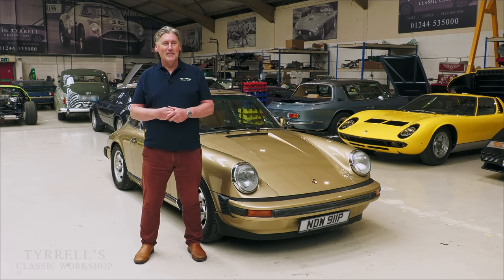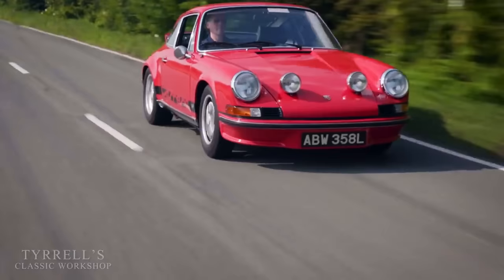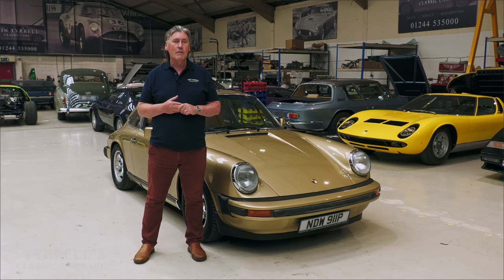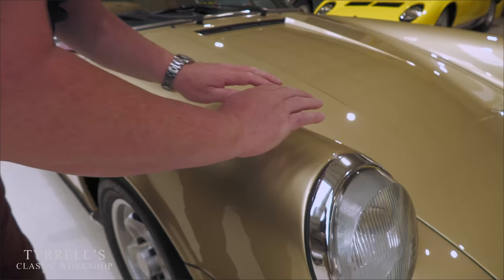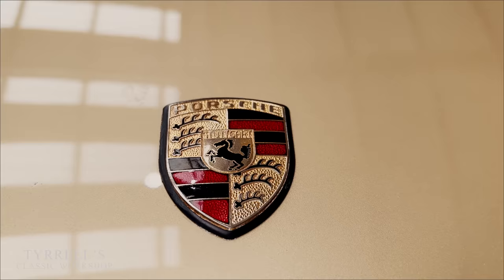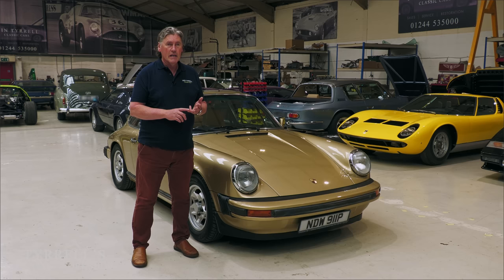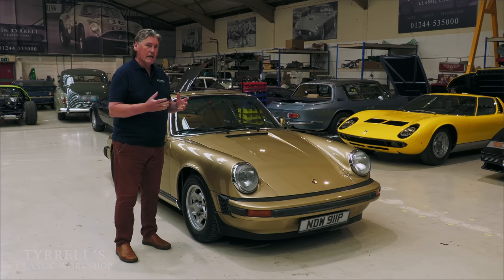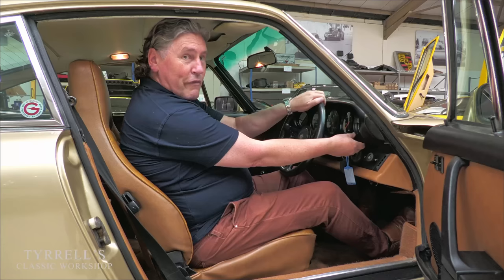Vintage Elegance: Uncovering the Secrets of the Porsche 911 2.7 Lux | Tyrrell's Classic Workshop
Get ready to embark on a nostalgic journey with us as we dive into the classic 1976 Porsche 911 2.7 Lux.

Join Iain as he explores the essence of this iconic original Porsche 911, renowned for its pure driving experience and timeless appeal.

In this episode, Iain celebrates the understated elegance and unique charm of this classic Porsche 911. Discover the idiosyncrasies that set it apart from the more extravagant Carrera and Turbo models, and uncover the true essence of this special car.

Iain takes a closer look at a fascinating modification to the fuel injection system, shedding light on the technical intricacies that make this classic Porsche a captivating piece of engineering. From its distinctive design to its heady power, you'll gain a deeper understanding of what makes this car truly special.

Join us for an exhilarating road test, where we'll experience firsthand the thrill and handling prowess that has made the Porsche 911 a legendary sports car for decades. Feel the excitement as Iain navigates the twists and turns, showcasing the agility and precision that define the driving experience of a classic Porsche.

Whether you're a devoted Porsche enthusiast, a lover of classic cars, or simply captivated by the allure of automotive history, this video is a must-watch. Discover the essence of the Classic Porsche 911 and relish in its timeless appeal.

Porsche fans should be sure to check out Iain's video on the Porsche 911 Carrera 2.7 RS

Chapters
00:00 Introduction and unveiling - discover the essence of this Classic Porsche 911
07:43 Quirky controls - Iain explores some unique features
09:38 Nerdy bits - a closer look under the engine cover
12:50 Iain gets behind the wheel - what is is like to drive a Classic Porsche 911?

An Aviant Digital Media production